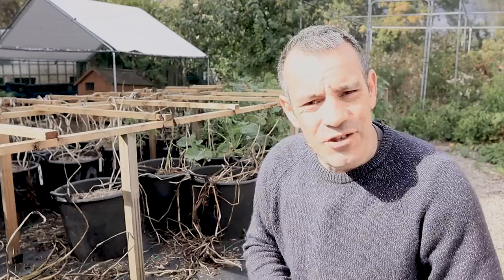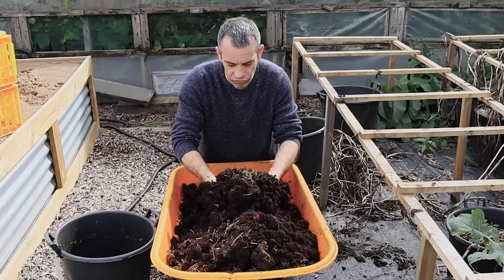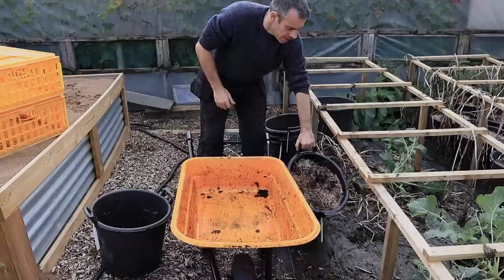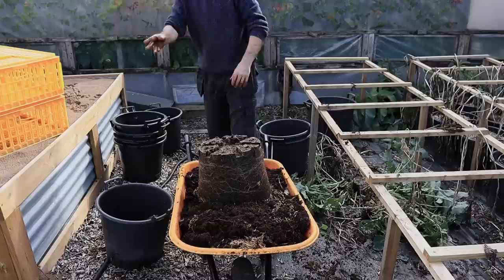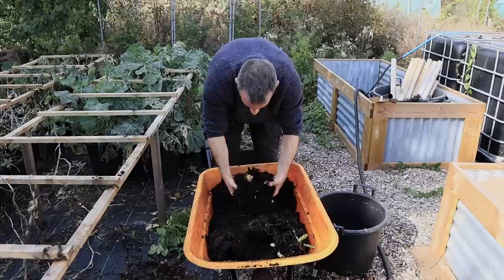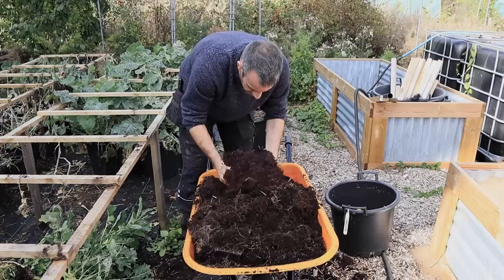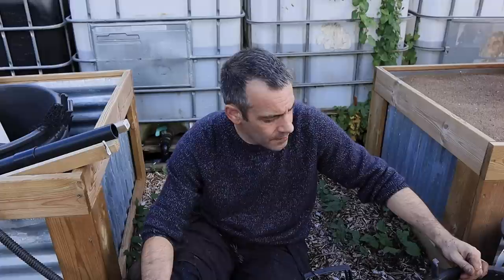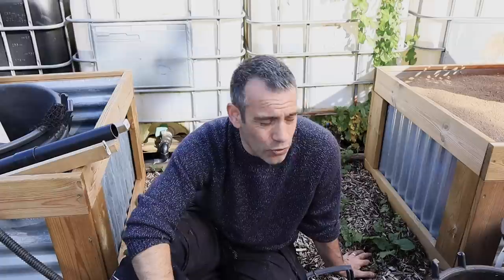This Years POTATO RESULTS Were EXACTLY What I Was Expecting!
Simplify Vegetable Gardening will be available on 16th Feb 2024. After a bizarre season of growing potatoes, we look at how the potatoes did. Did I get my prediction about how my potato harvest will do? What about the results, and what can we learn?

PLEASE NOTE: the simplify30 code will no longer work from Monday, 24th October. HOWEVER, After this date, the code simplify33 will continue to run until otherwise stated, and you will get 10 containers for £33

We would like to welcome all our new subscribers and thank you all for supporting Simplify Gardening.